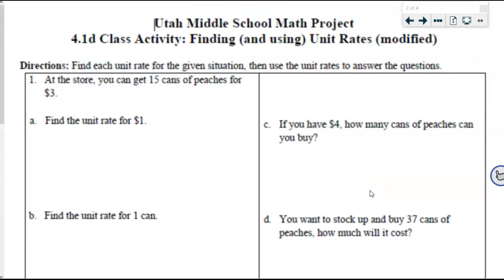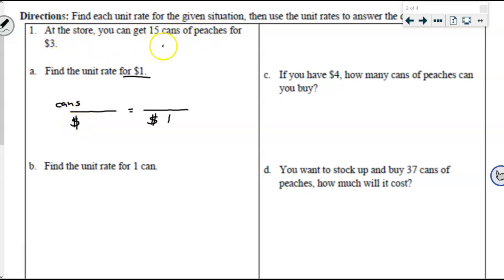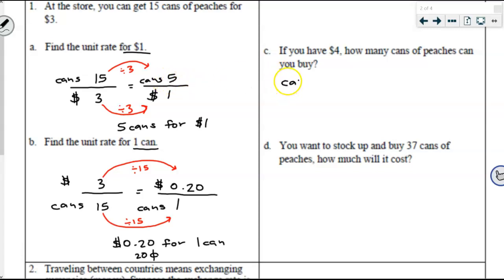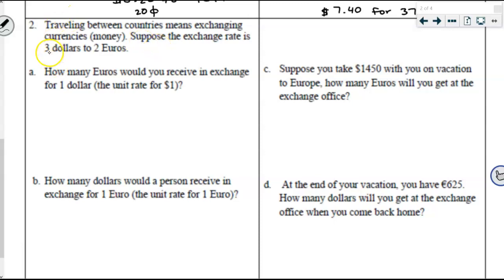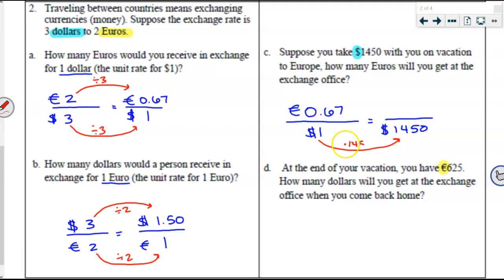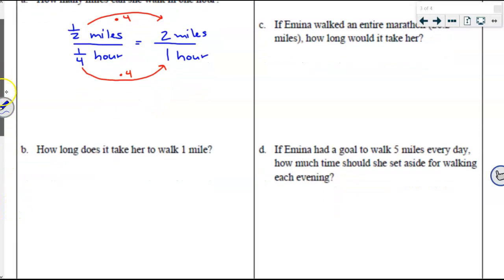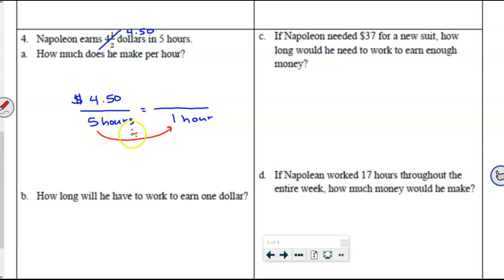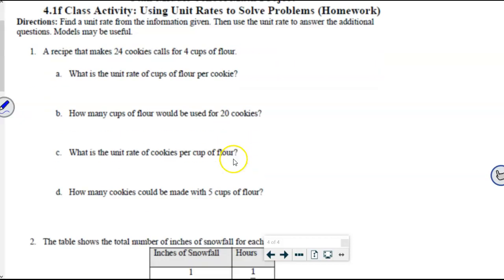UMSMP 4.1d Finding (and using) unit rates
Utah Middle School Math Project 4.1d Finding (and Using) Unit Rates

This lesson uses UMSMP 4.1d as its base but is modified to meet the practice needs of my students.

This lesson was recorded during class.  Pause the recording as needed to give yourself time to write or think.